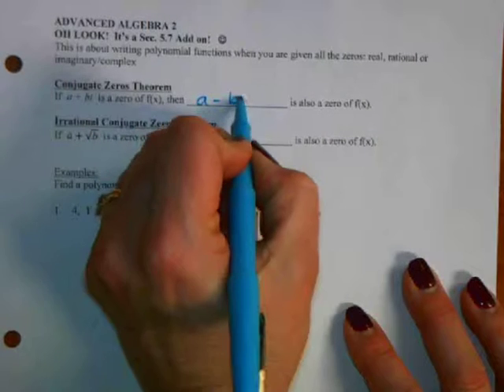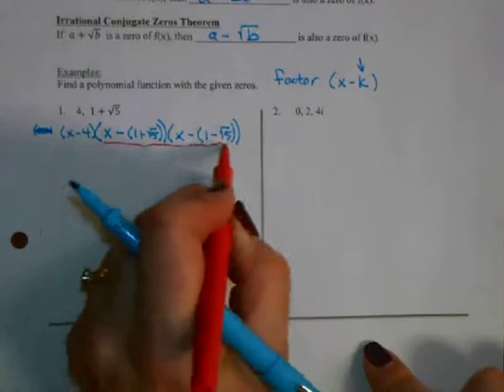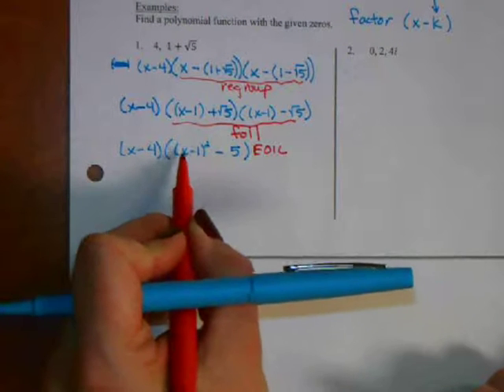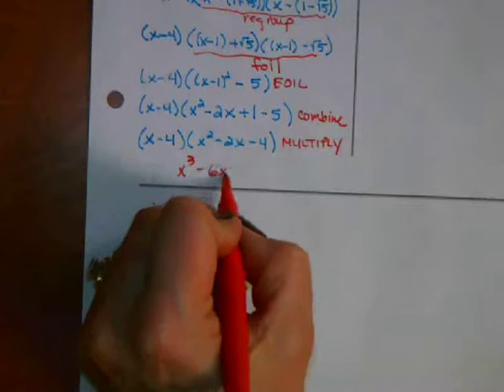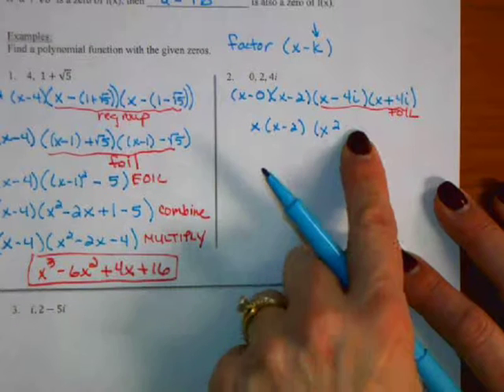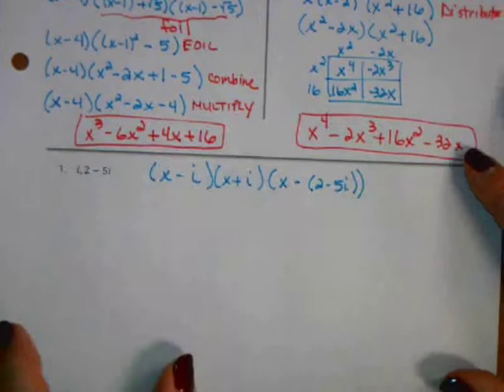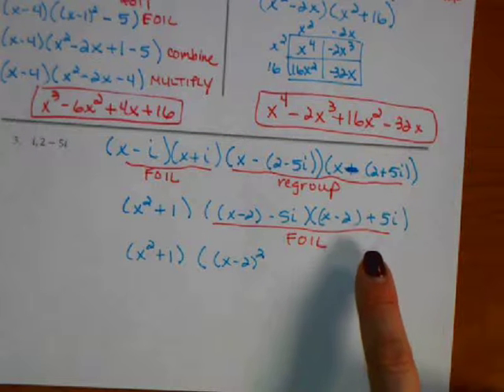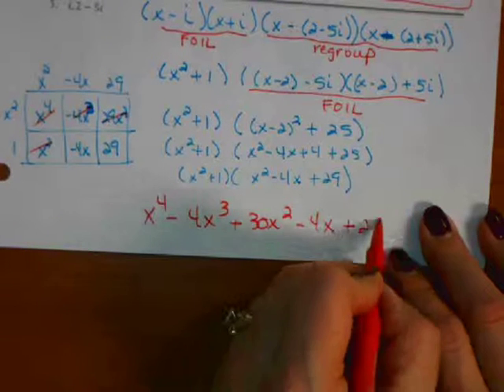Sec 5 7 pt 2 AA2